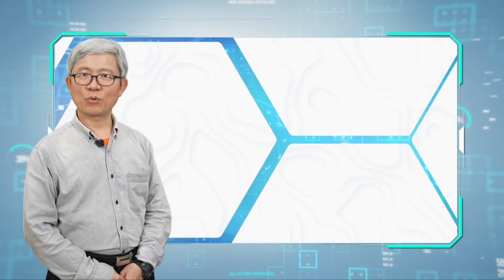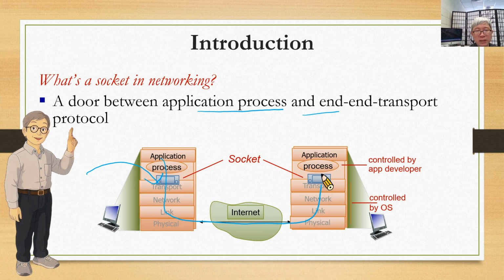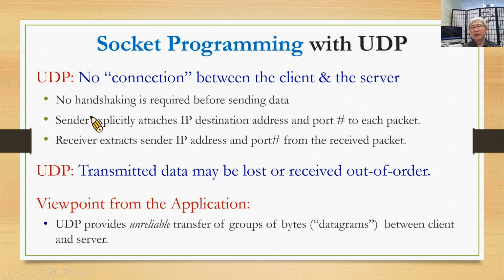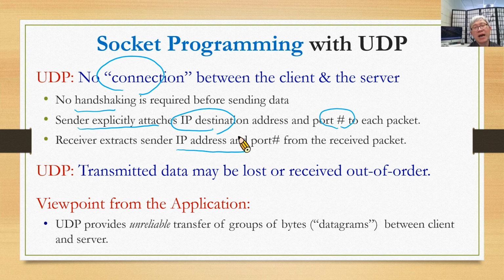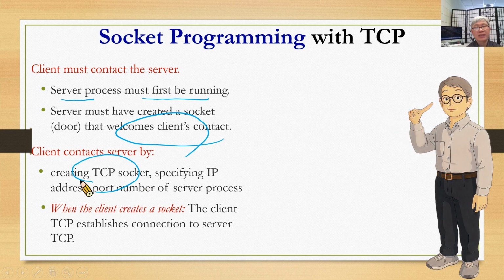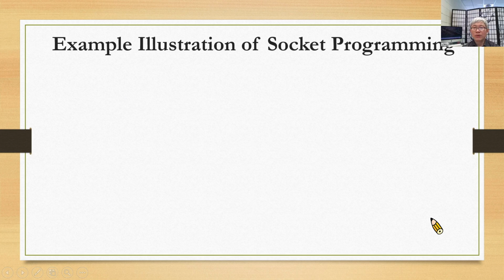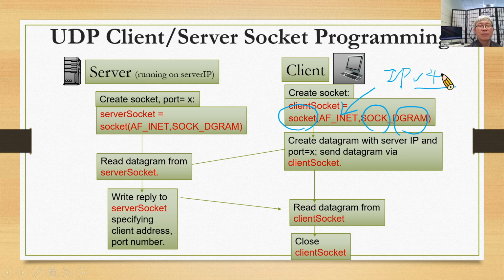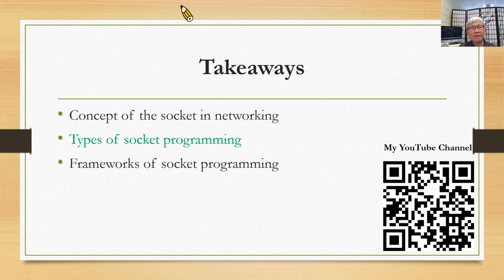Unit 03_Socket Programming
Course Title: Networking Essentials